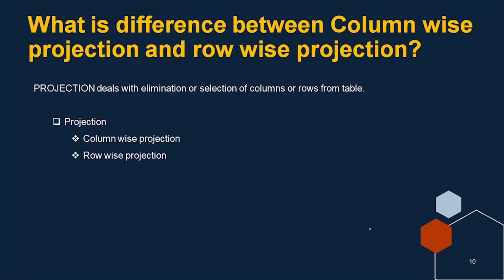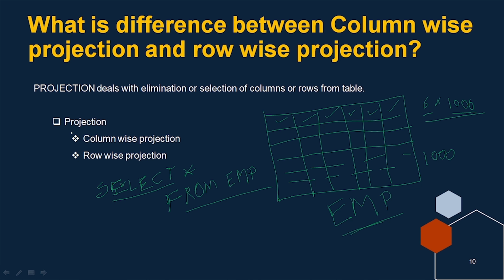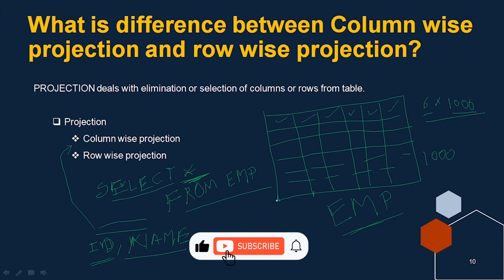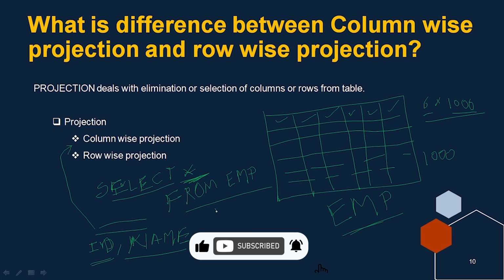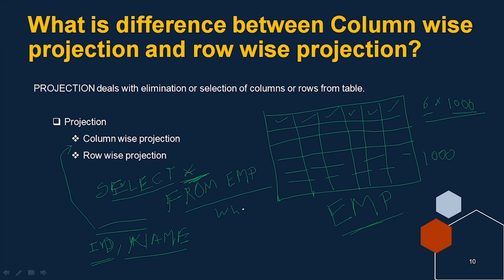What is difference between Column wise projection and Row wise projection in SQL Server ?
Hey Guys,
In this series you'll learn Microsoft SQL Server most important interview questions and it's answer with proper example. This tutorial used by software developers, data scientists and anyone who works with relational data in SQL Server.

Difference between Row oriented and Column oriented data stores in DBMS?
What is difference between Column wise projection and row wise projection?
SQL Server Interview Question and Answer
SQL Server Interview Question